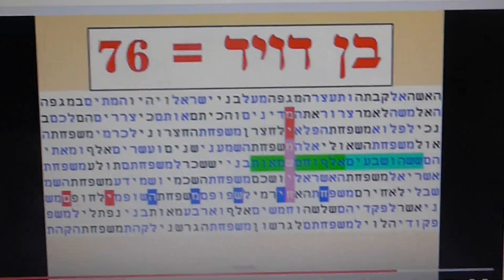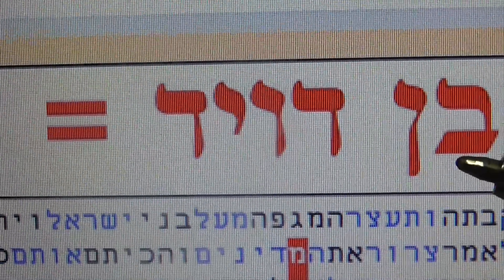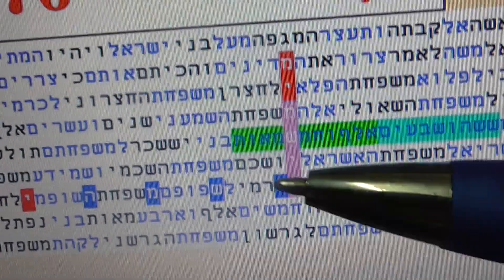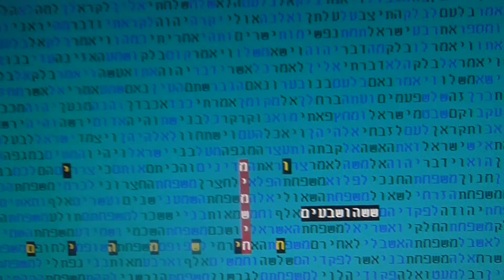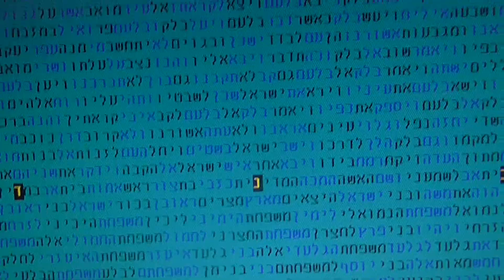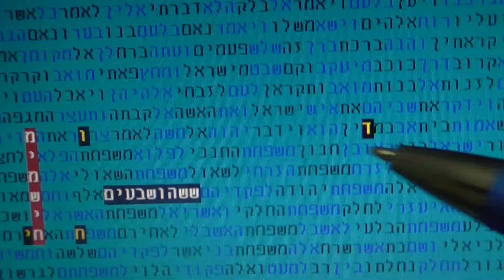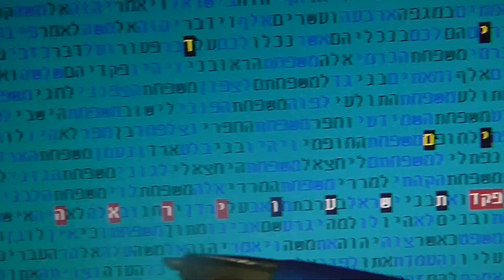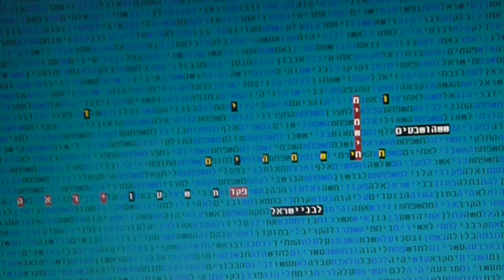WHO IS MASHIACH - BEN DAVID in bible code Glazerson